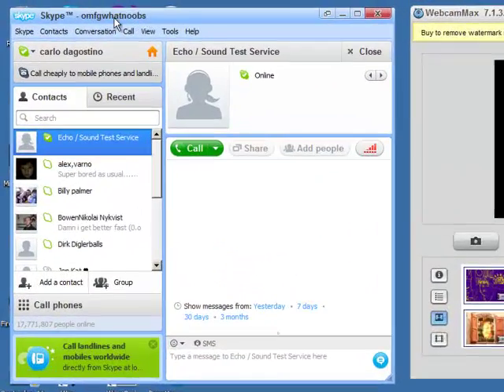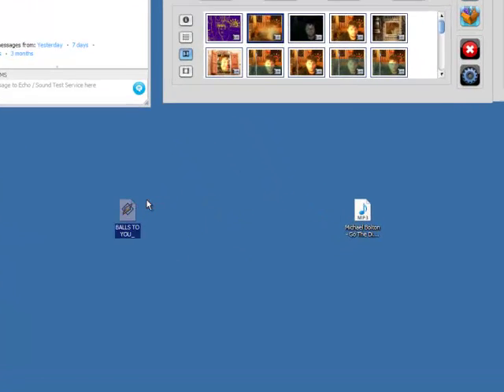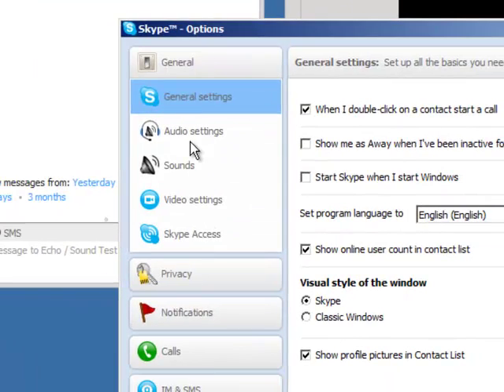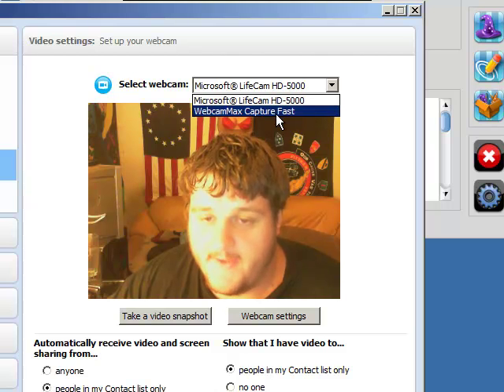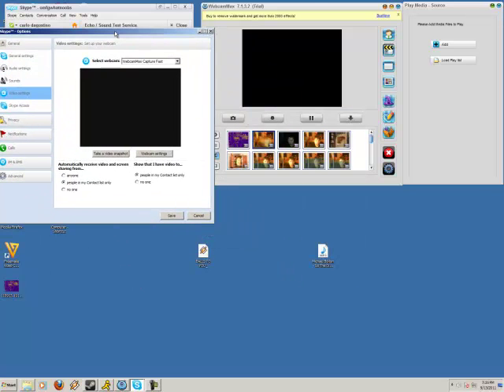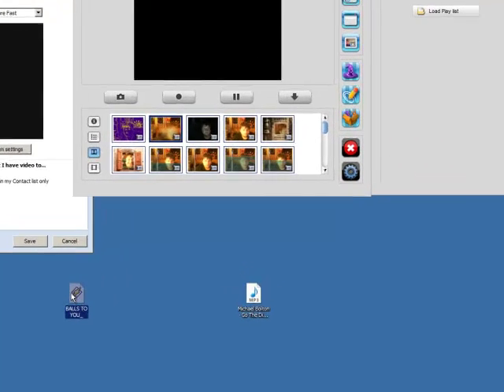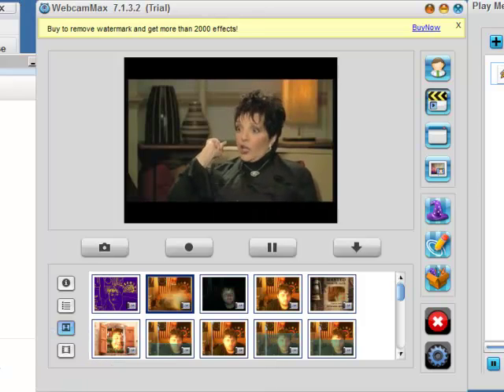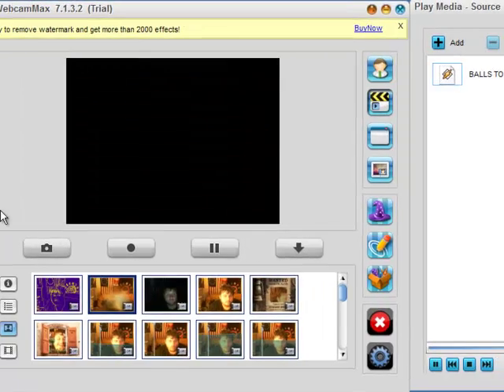Skype & WebCam Maxs (Pc-Tricks & Tips)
Skype & WebCam Maxs (tricks and tips)